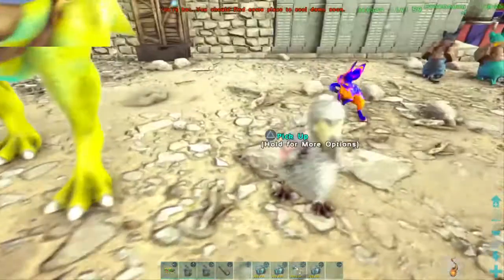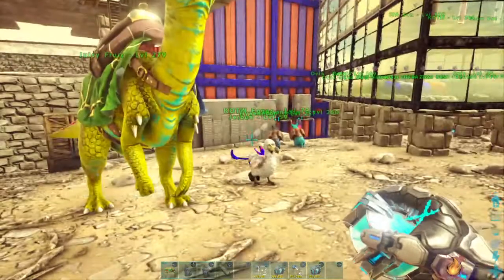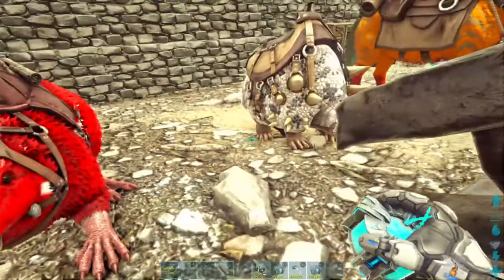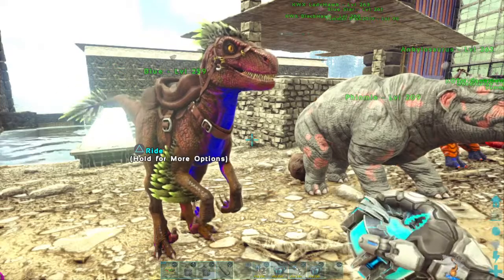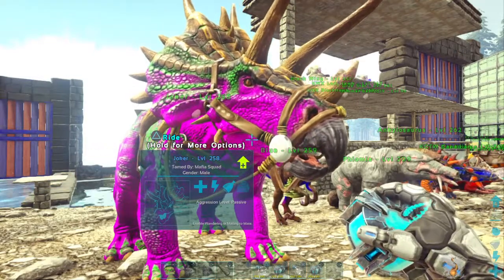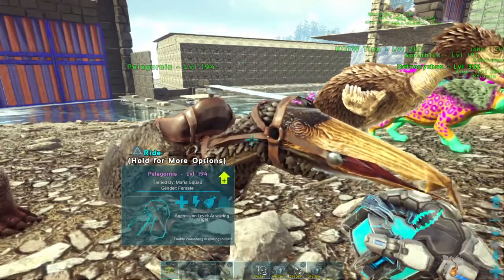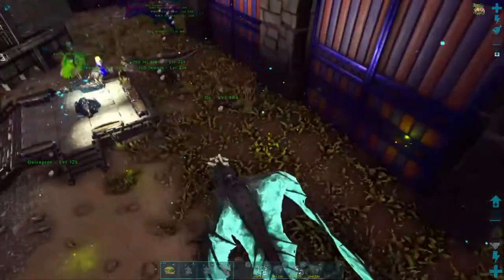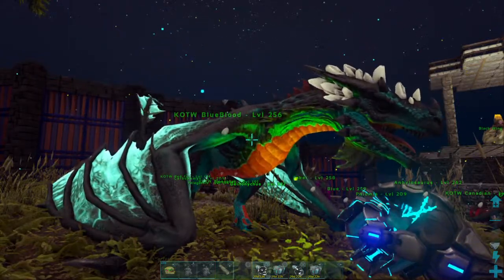Ark Survival Evolved PVE Official Beginner Dinos you should get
We are gamer's and here to have fun and help everyone

I'll be uploading every Monday and Friday and I stream Monday to Saturday at 1 PM PST or 4 PM PST.
Stream on ARK: Survival Evolved on PVE Official Server on Tuesday, Thursday and Saturday.